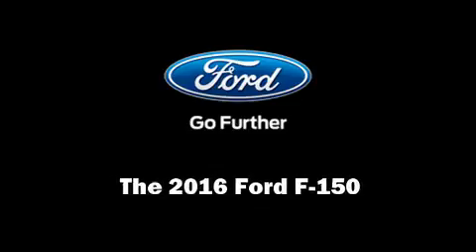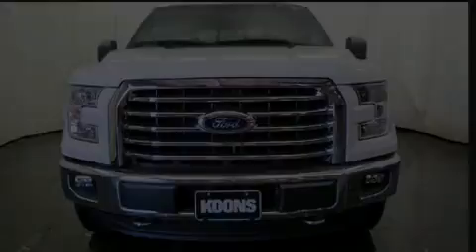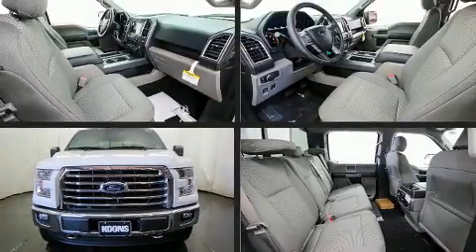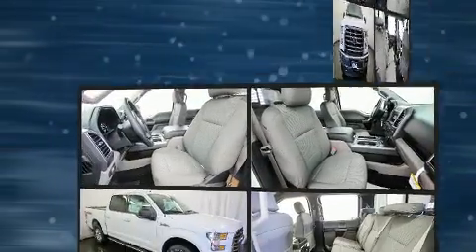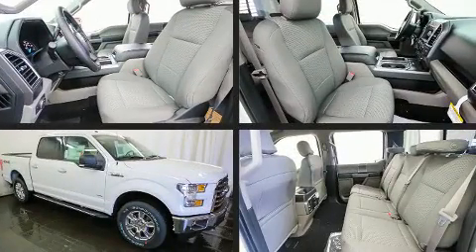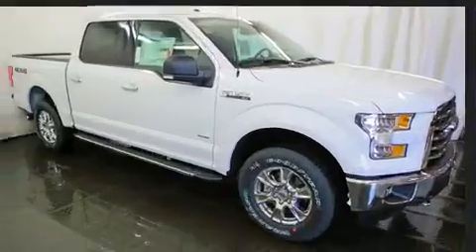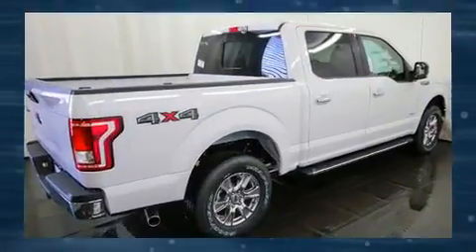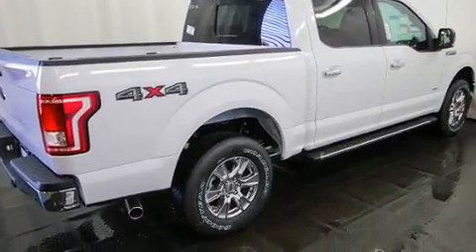2016 Ford F-150 XLT 4X4 in Sterling, VA 20164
Discerning drivers will appreciate the 2016 Ford F-150. Top features include a split folding rear seat, a tachometer, variably intermittent wipers, a rear step bumper, an outside temperature display, tilt and telescoping steering wheel, a trailer hitch, and more. With side curtain airbags supplementing the rest of the safety network, you can be assured that you and your passengers will experience top-tier protection. We have the vehicle you've been searching for at a price you can afford. Stop by our dealership or give us a call for more information.